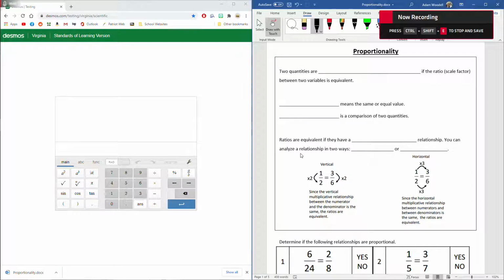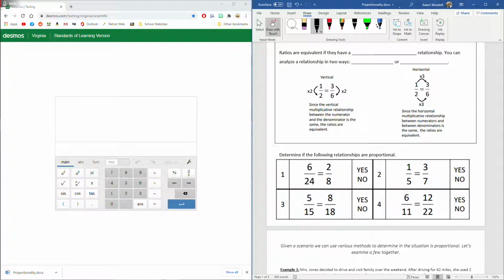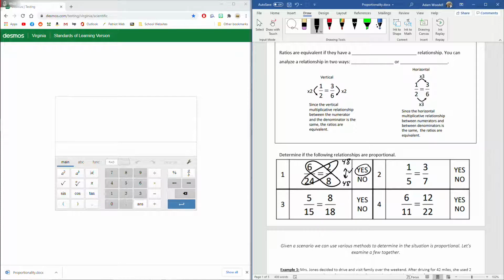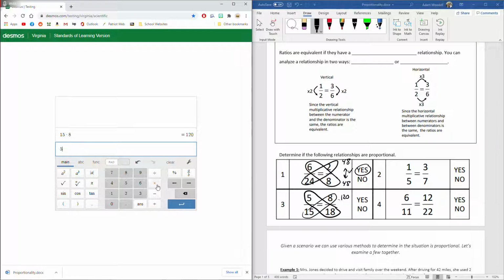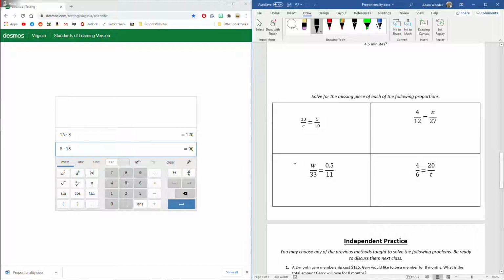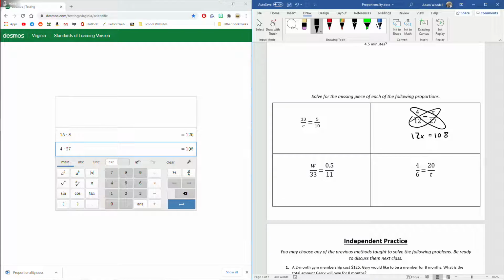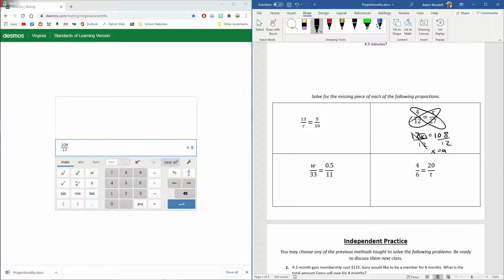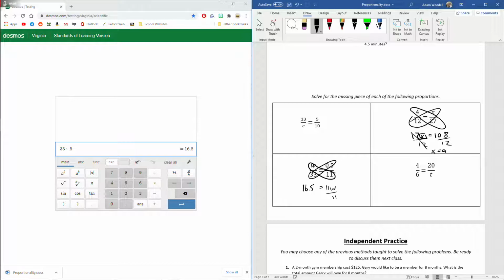Solving Proportions w/ Desmos - Mr. Woodell